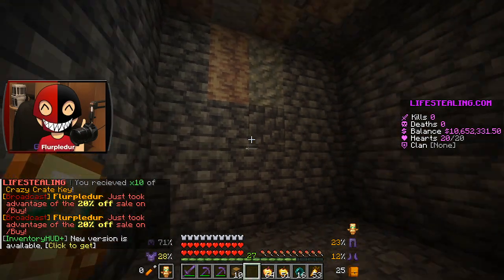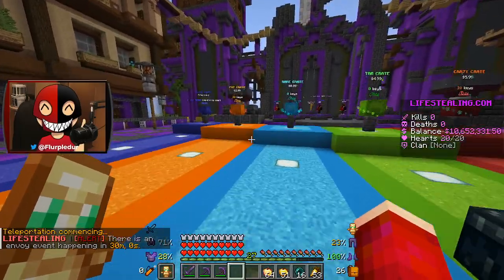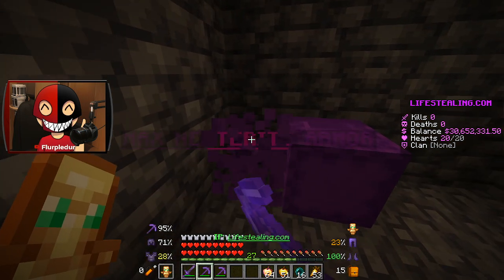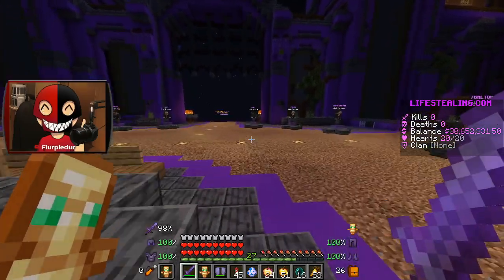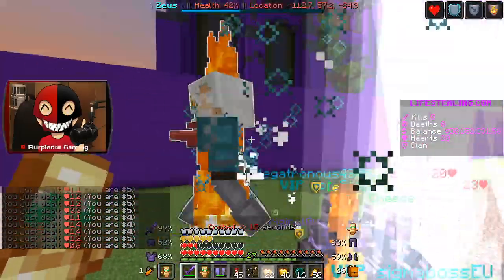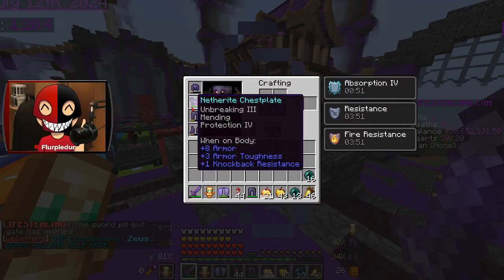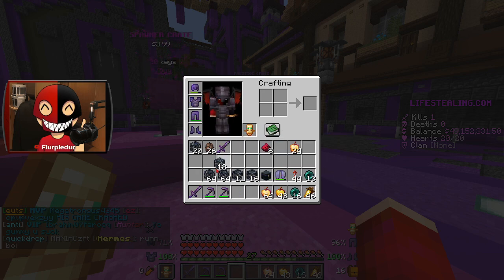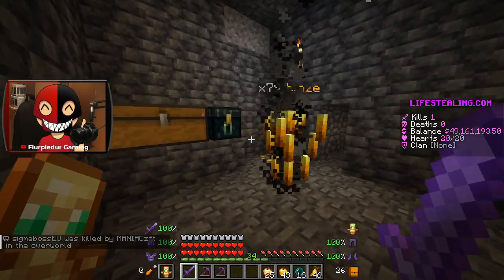Going from POOR to RICH on Minecraft Lifesteal Server!!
In this video I open some Summer Loot Boxes and fight the Zues boss over on Minecraft Lifestealing!!

❗Lifestealing❗
Lifestealing is a survival based, pvp server in Minecraft where 1 death = -1 heart where as 1 kill = +1 heart!
❗Ip: Lifestealing.com❗
❗Bedrock: Lifestrealing.bedrock.minehut.gg❗
❗Port: 19132❗

📽️Social Media📽️
🟣All Socials- beacons.page/flurpledur